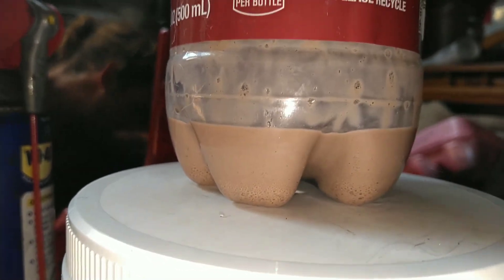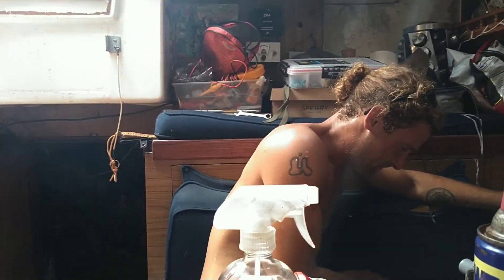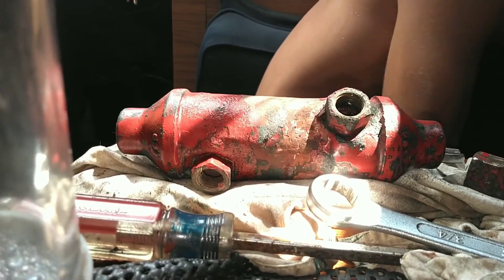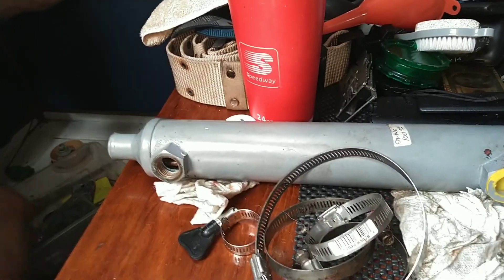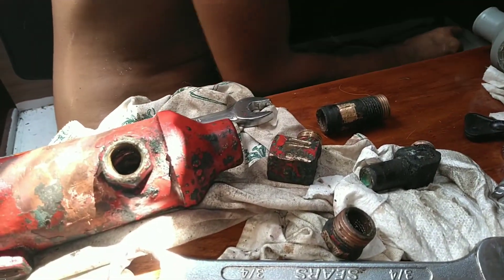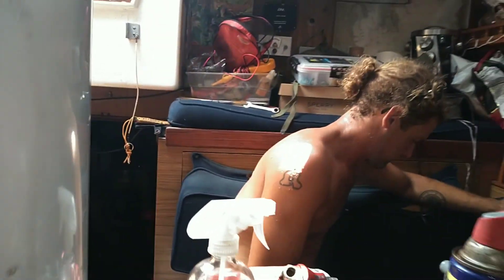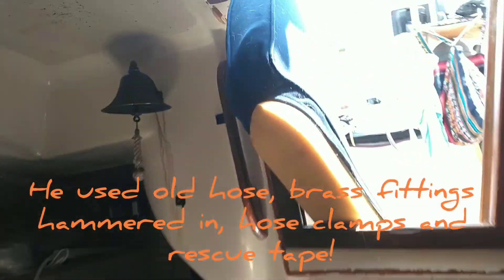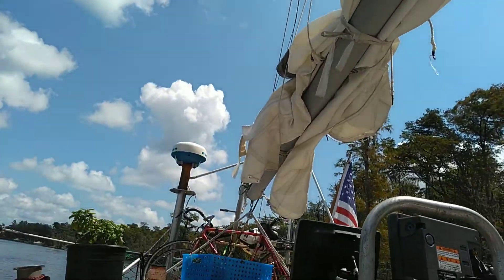Transmission Oil Cooler Replacement on a Westerbeke 4-107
She's a 1972 36' Morgan Out Island with a Westerbeke (Perkins) 4-107 and a Paragon p220 transmission.
After consulting our shop manual, we troubleshooted our oil leak to find that the trans oil cooler went out and was filling the trans with sea water and spitting it all out the tailpipe. We docked quick and found a bigger and better one through Mike at Salty Dog Discount Marine out of Norfolk VA (he ships anywhere!). The old one was bent, battered and beaten. Once removed all lines and fittings were generally repurposed and cut or spliced. Micah had to hammer in a brass fitting to a high pressure line because we only had one fitting that had the right threads! we had just enough on board to get by. The hoses on the sea water lines were rescue taped and hose clamped as well and it's all still holding very well! Next on the shopping list, high pressure lines.